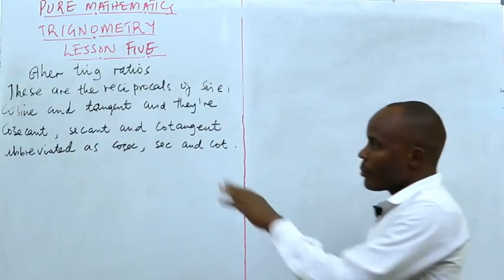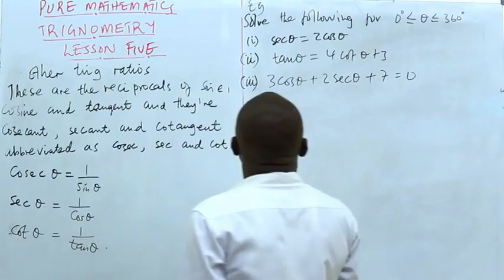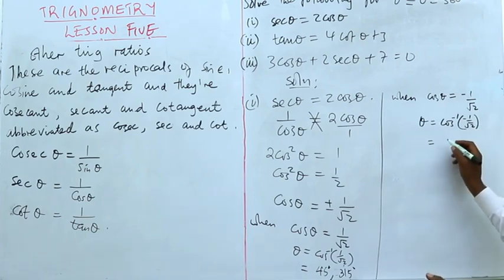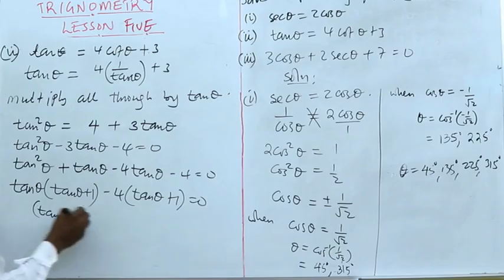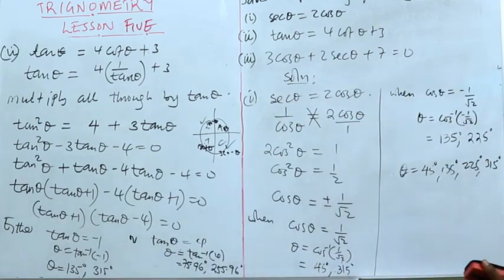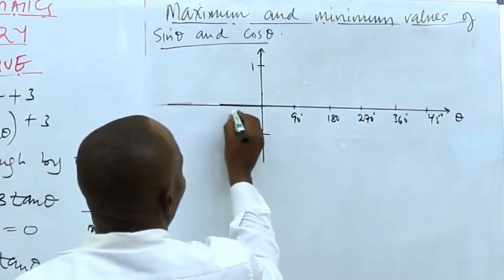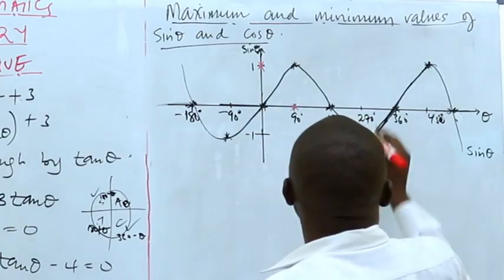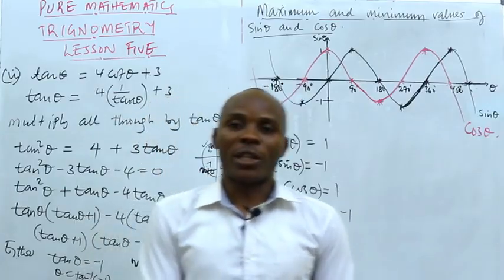05 Reciprocals of sine, cosine and tangent